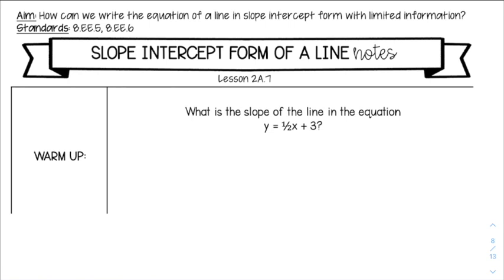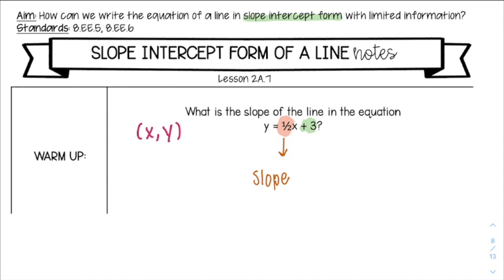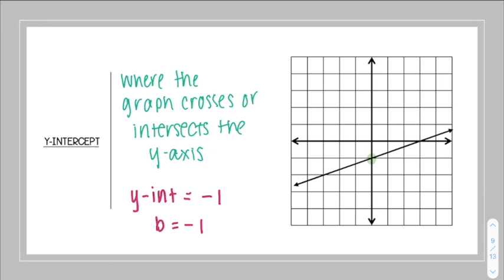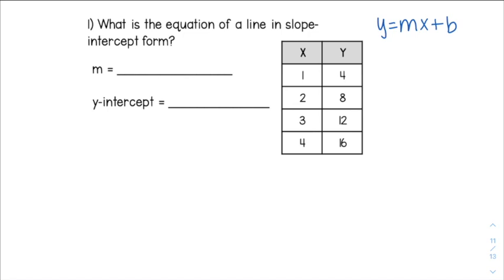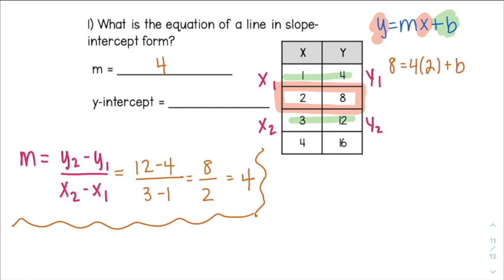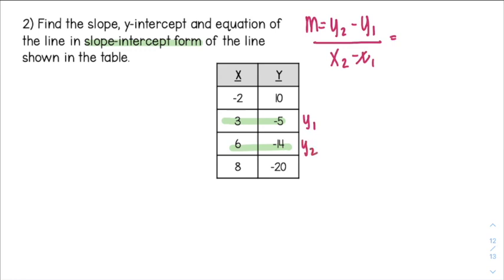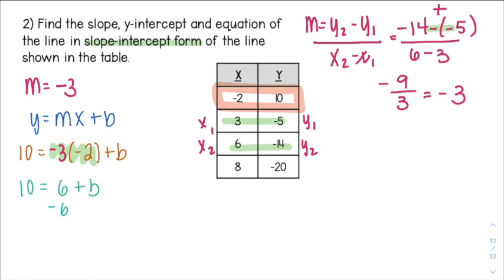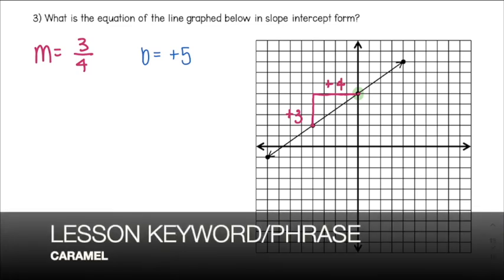7A Lesson 2A.7